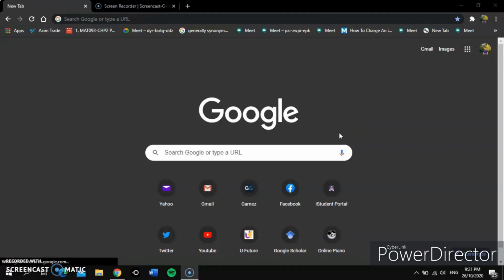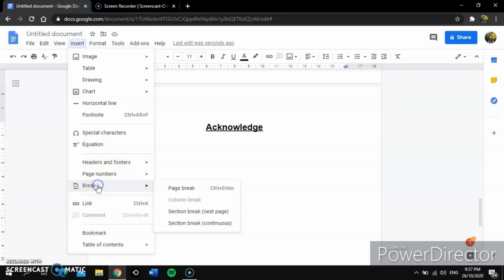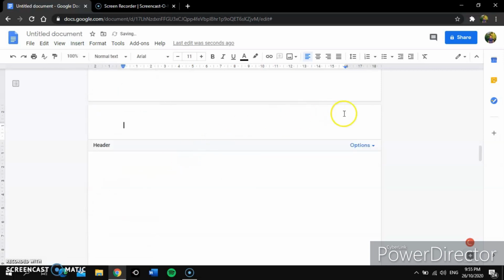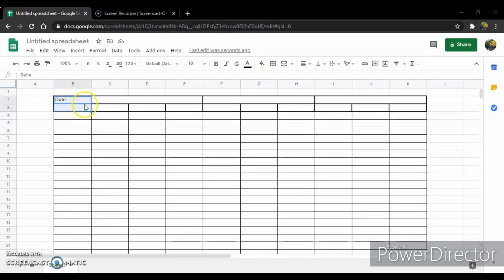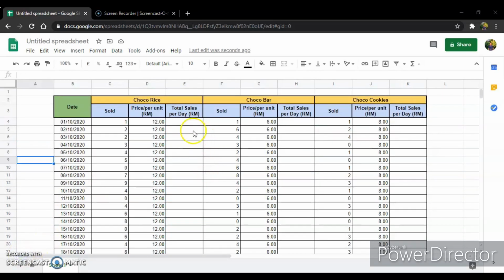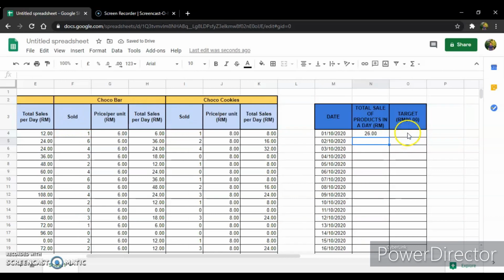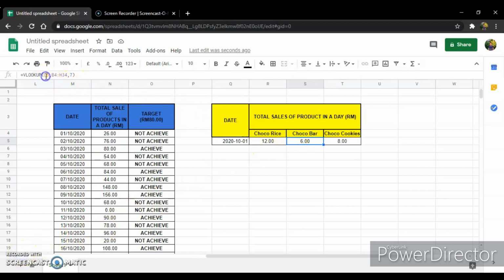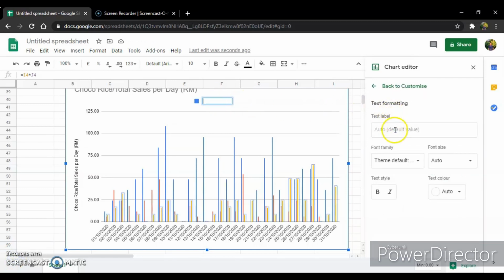PROPOSAL IN MAKING AND SIMPLE DATA ANALYSIS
In this video, you will learn how to use Google Docs & Google Sheets in running a small business and learn a proper way of making a proposal.